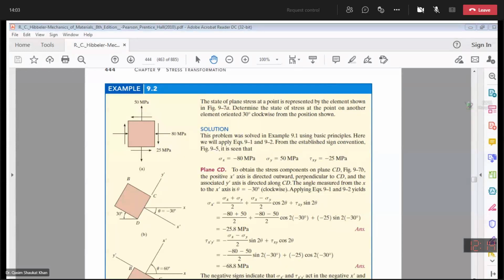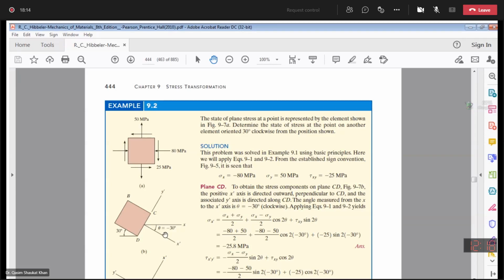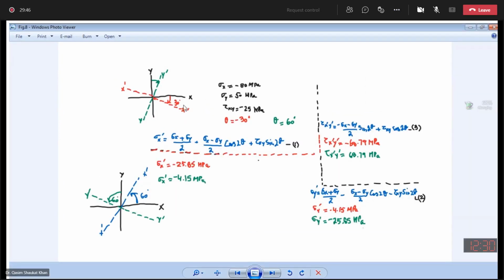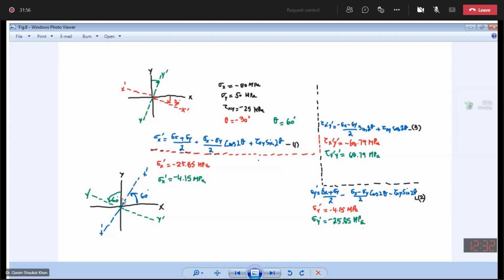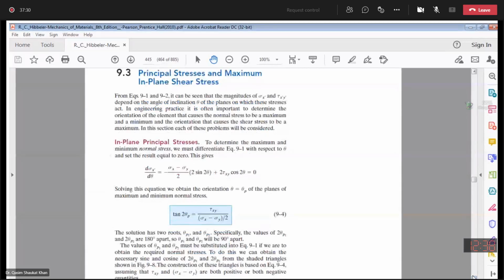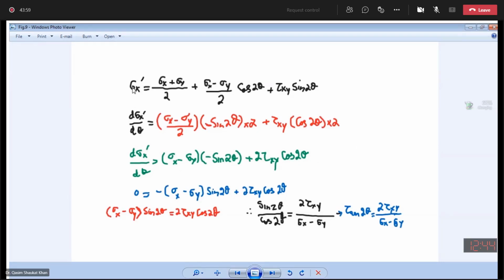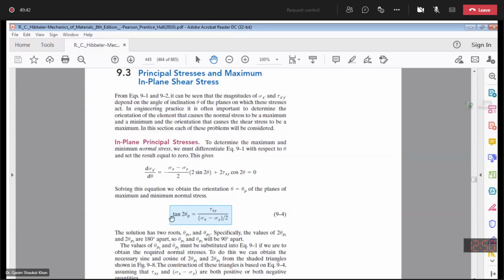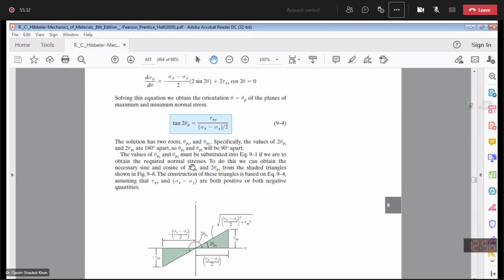21-Plane Stress transformation 3 | Structural Mechanics